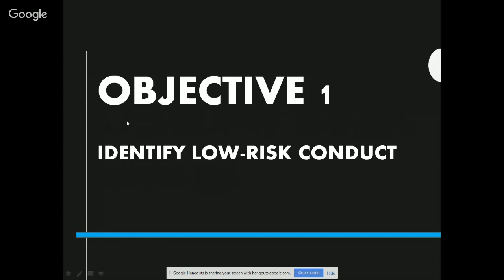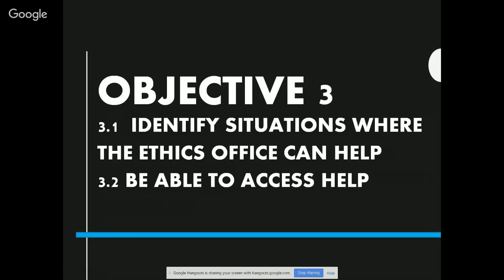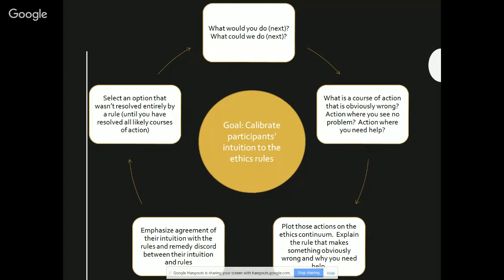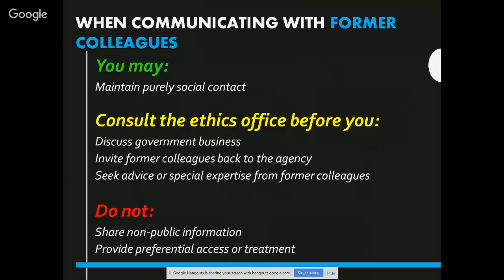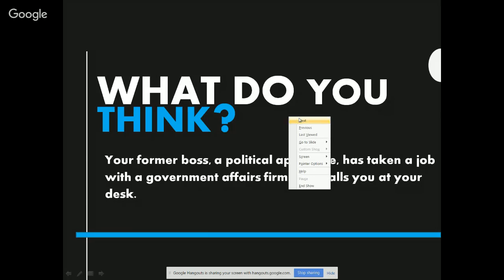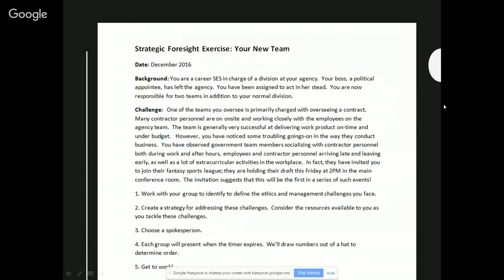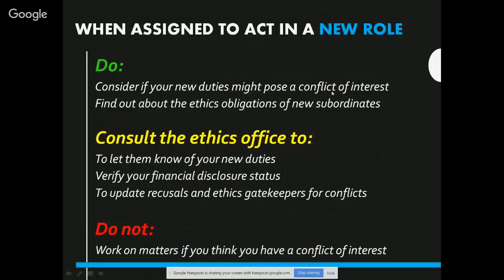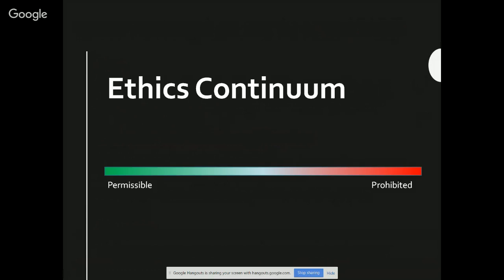Transition Readiness Series: Transition Training Tools for Career SES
As ethics officials, we often associate Presidential election years with counseling outgoing employees and preparing to train and assist incoming political appointees. But transition also brings new ethics challenges for career agency leaders helping organizations manage through the transition. In this one-hour broadcast, IEG instructors will share training tools that you can use to prepare the career SES leaders in your agency for some of the challenges they will face during the Presidential transition. We will focus on ethics issues that arise when an employee is acting in a new role and those that arise when interacting with former colleagues who are employed outside of the Government.